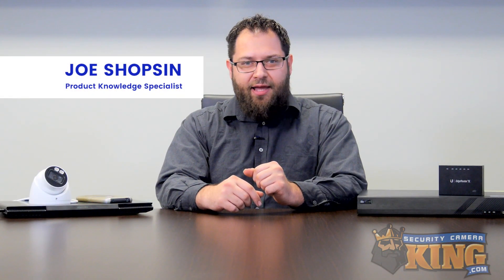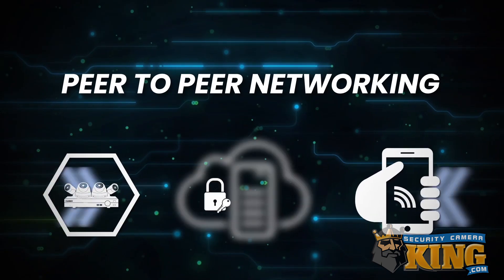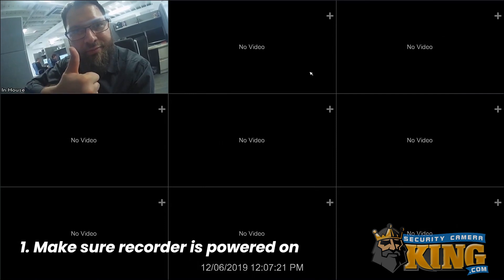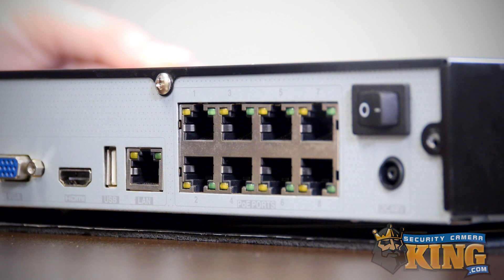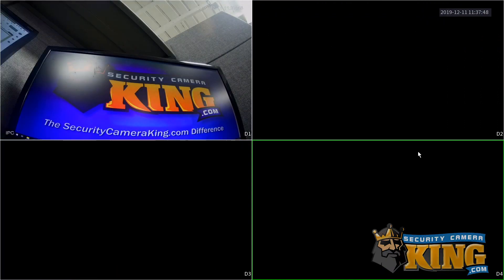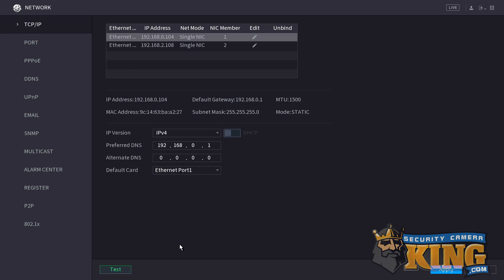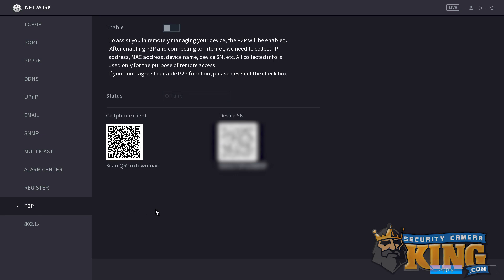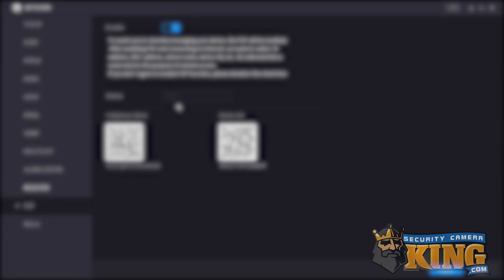TUTORIAL - Setting Up Peer to Peer (P2P) Networking on an ELITE Recorder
For more tutorials, or information on our security products and services, visit us